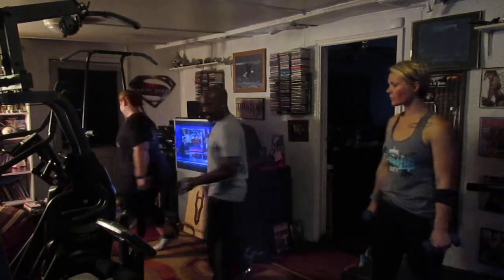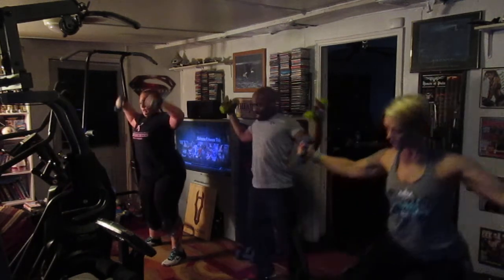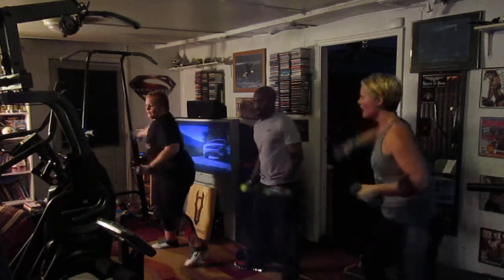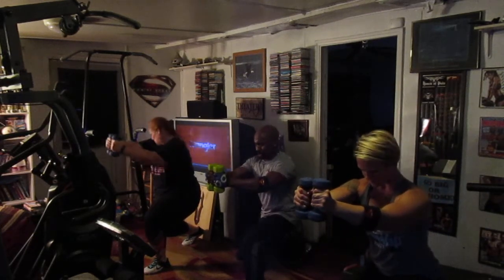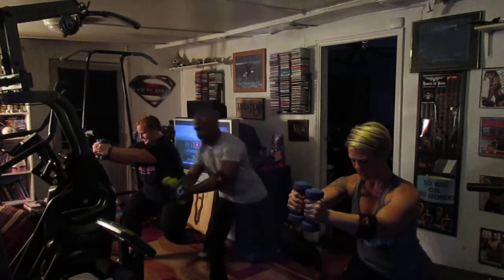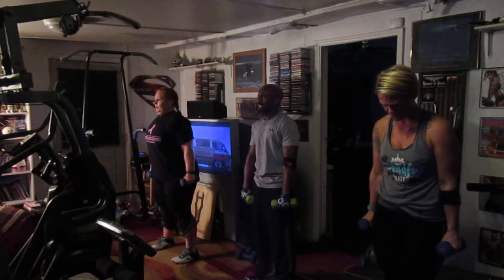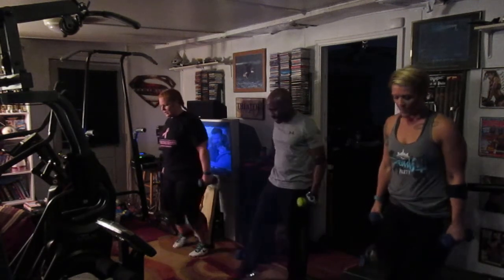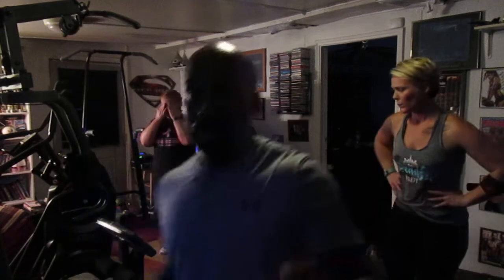willitary superman flex training with halleluyah!mad dog lil l!WILLATIS!!!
great willatis training!